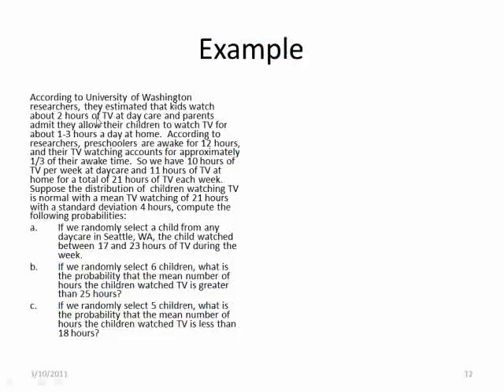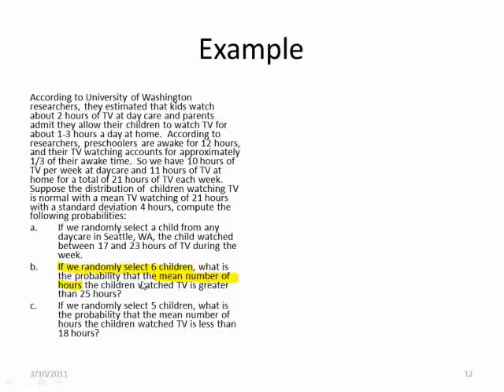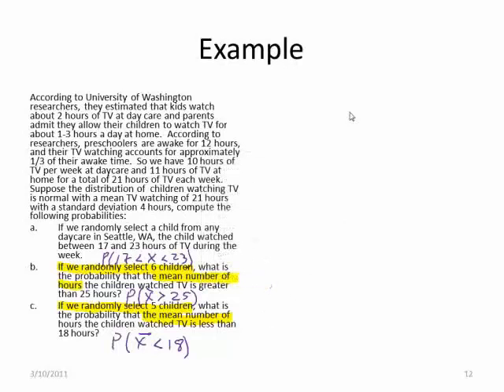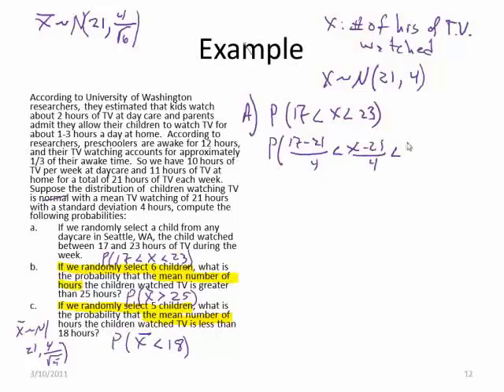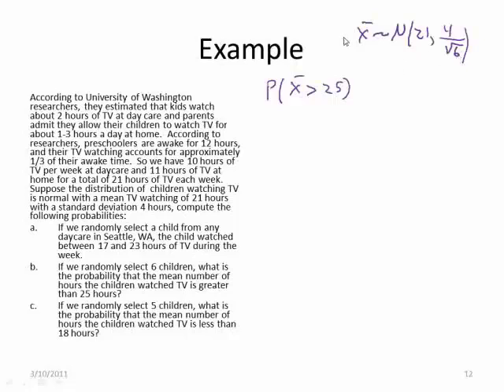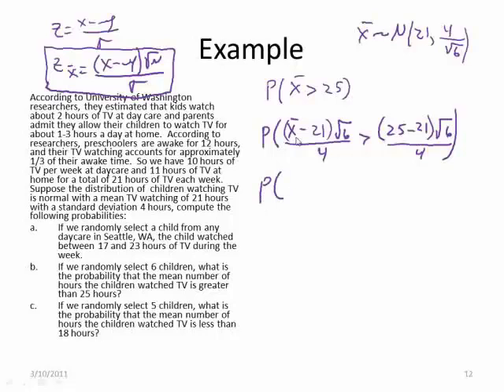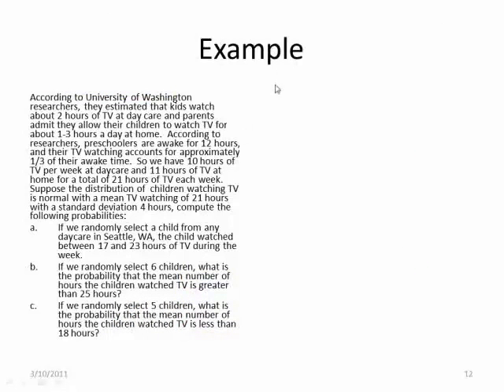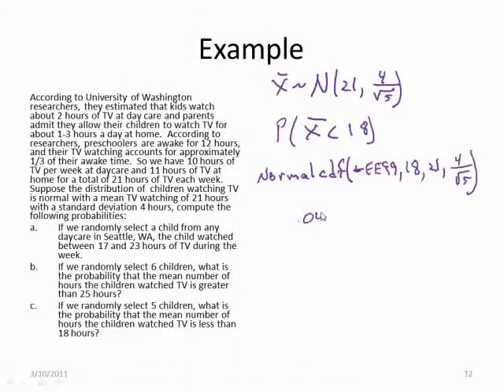application of the sampling distribution population mean part 1